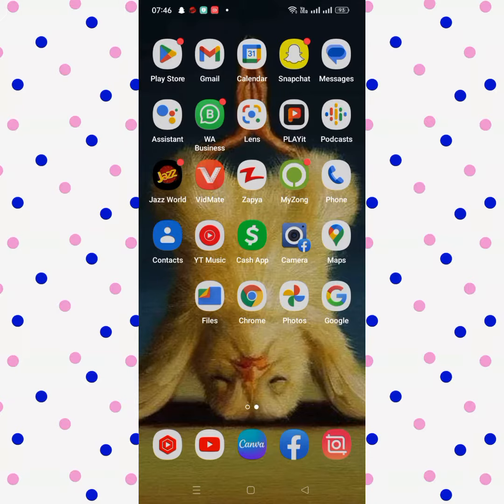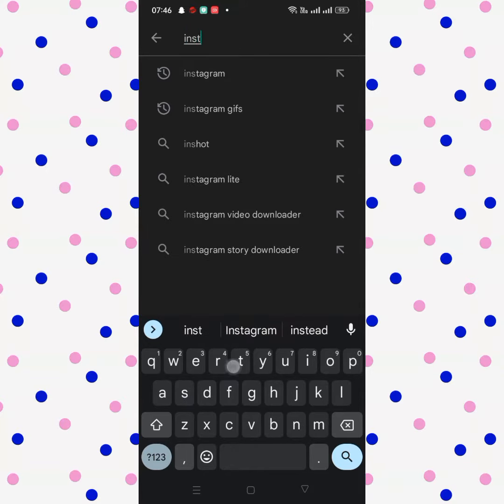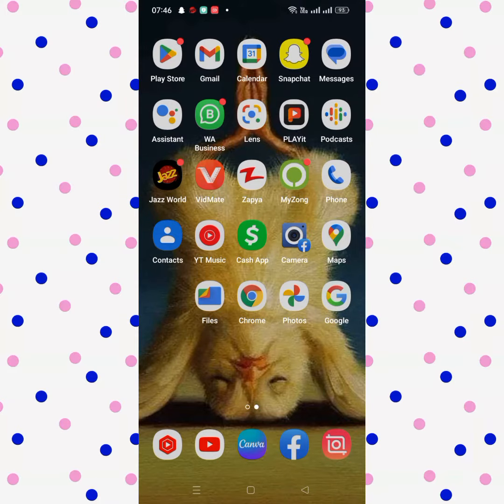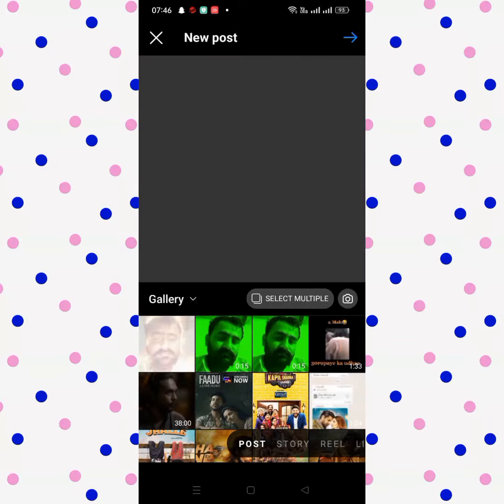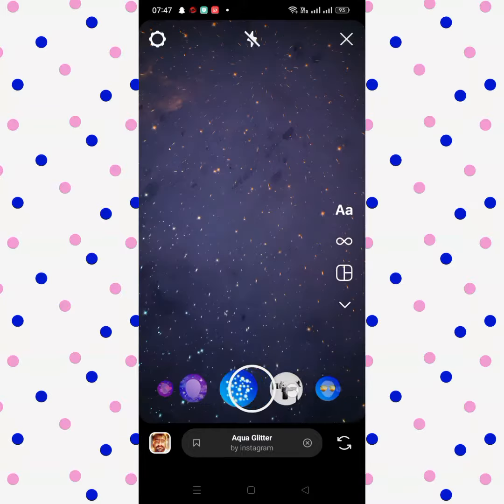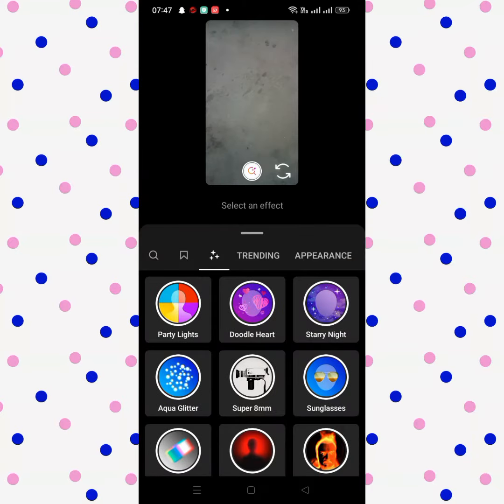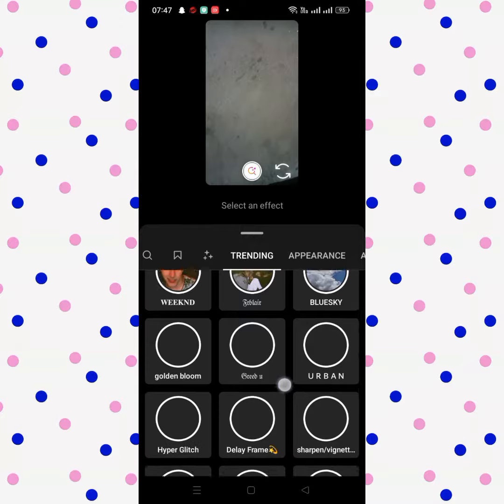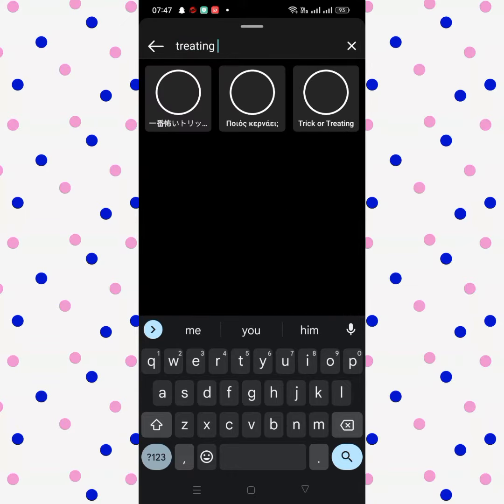How to Search Filter on INSTAGRAM Story on iPhone | How to Find Trending Filters on INSTAGRAM | 2023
Hi Everyone Well Come to My Channel. In this video I gonna Show you " how to find trending filters on instagram " on Your iPhone and Android Phone .